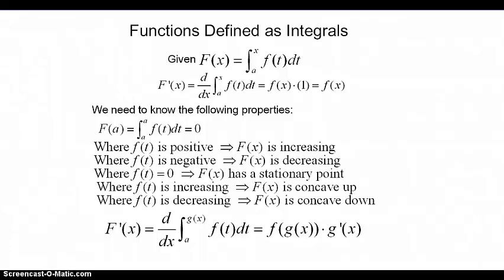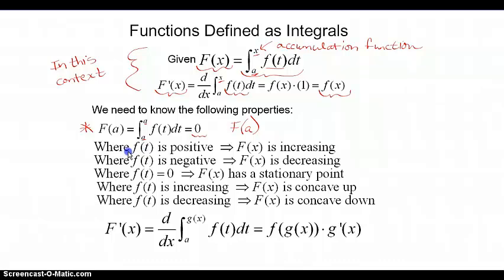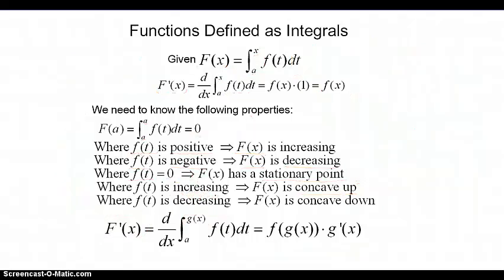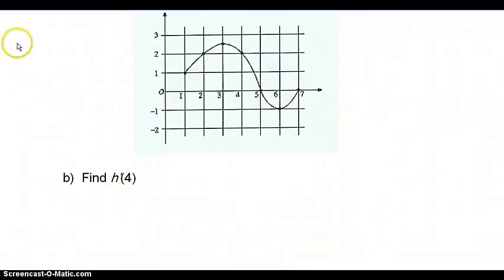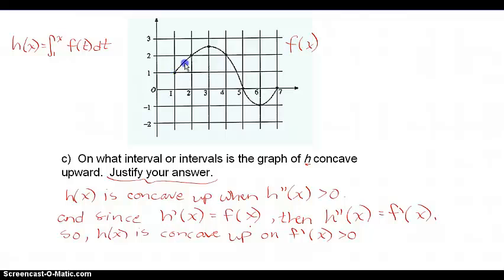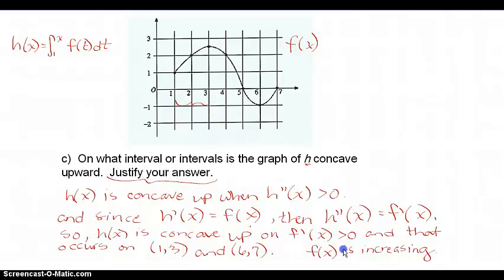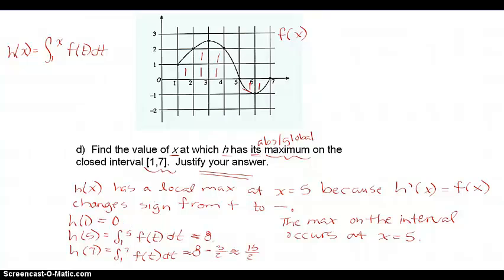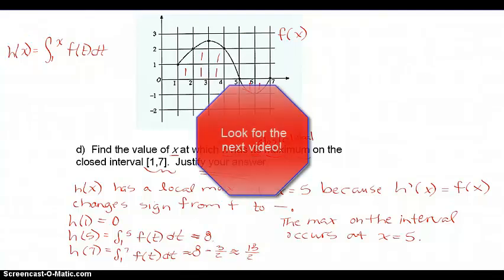Functions Defined by Integrals 1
We review relationships between a function and it's first two derivatives in the context of functions  defined to be an integral (the accumulation function).  We work through a free response example.  Pay close attention  to what your work needs to look like to justify your answers.